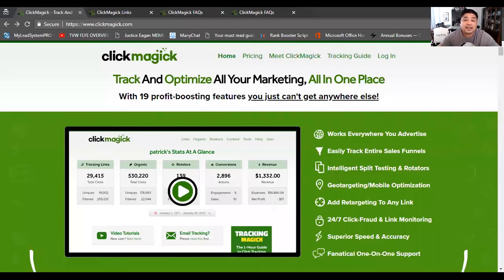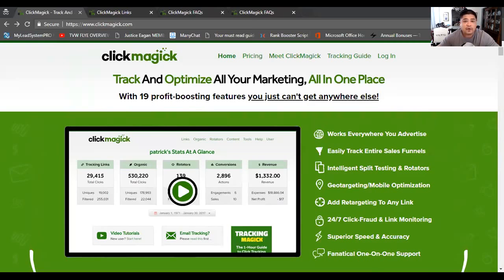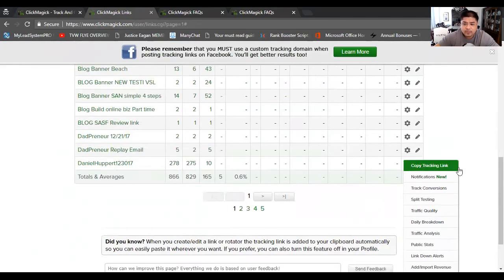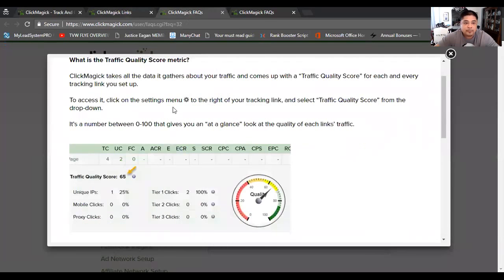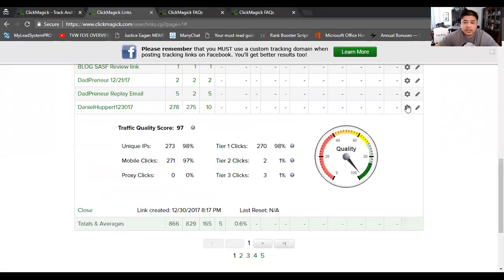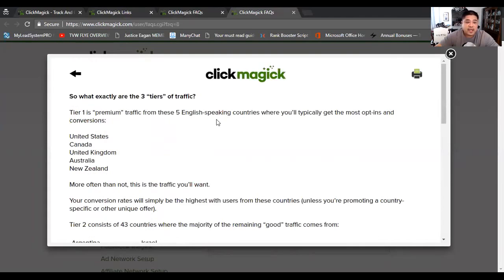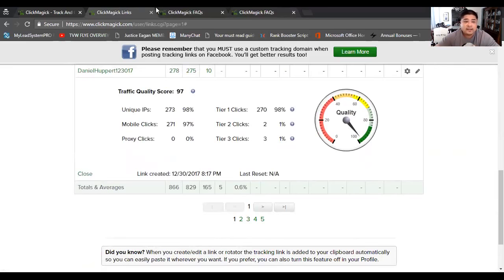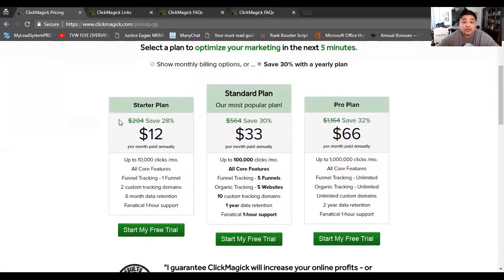[ClickMagick] - Tracking High Quality Traffic To Your Websites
How To Track High Quality Traffic To You Websites

Recommended Tools:
1.) Create Your free Udimi account here & get a $5 discount off your first solo ad!:

3) My #1 Recommended AutoResponder

4.) Recommended Tracking Tool with Pixels. Track all your clicks or visitors and block unwanted "fake clicks/visitors, ADD tracking Pixels to your Funnel system so you can monitor your pages..

5) To Create Intro and Outro and segway clips for all your videos, A simple 1 2 3 click and your video is ready made by Viddyoze:

clickmagick,
clickmagick tutorial
,clickmagick for beginners,
clickmagick review,
clickmagick maxbounty
,clickmagick clickbank,
clickmagick facebook pixel
,clickmagick training,
clickmagick 2017,
clickmagick help,
clickmagick track conversions
,clickmagick conversions
,how to put pixels on pages you dont own,
how to put pixels on pages you dont control,
how to track conversions on pages you dont know,
how to put tracking pixels on pages you dont own
ryan babaan
Clickmagick Cloaking
Clickmagick link cloak
Clickmagick SAN
Clickmagick pixel
Clickmagick pixel setup
clickmagick solo ads
clickmagick fb ads
clickmagick rotators
clickmagick CPC
clickmagicj PPC